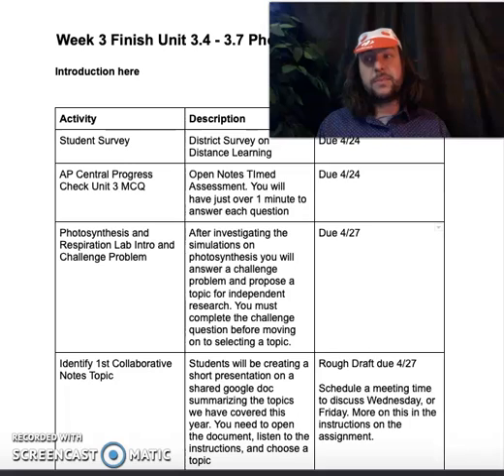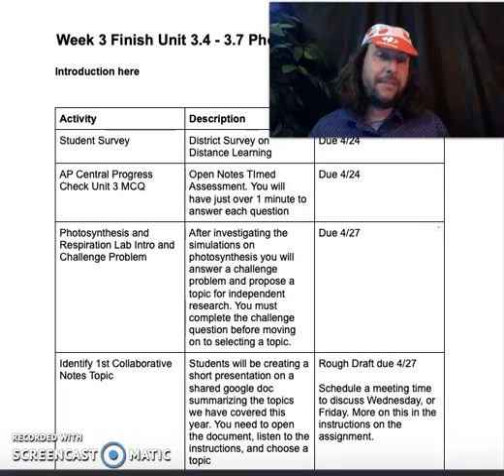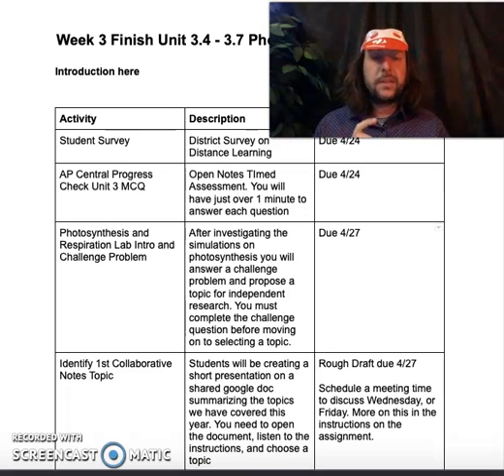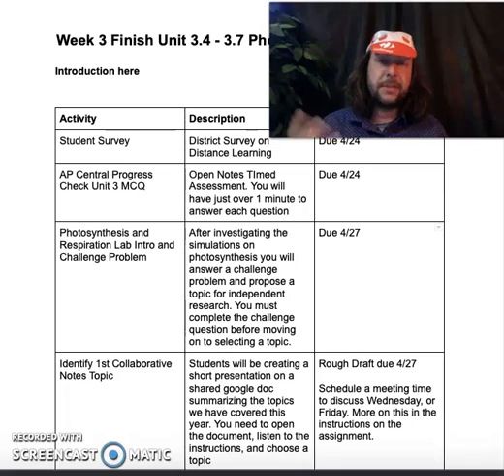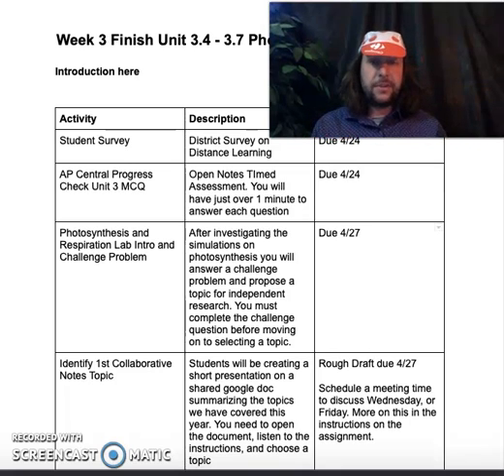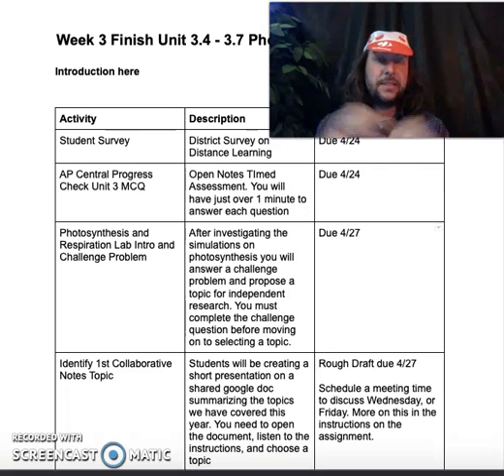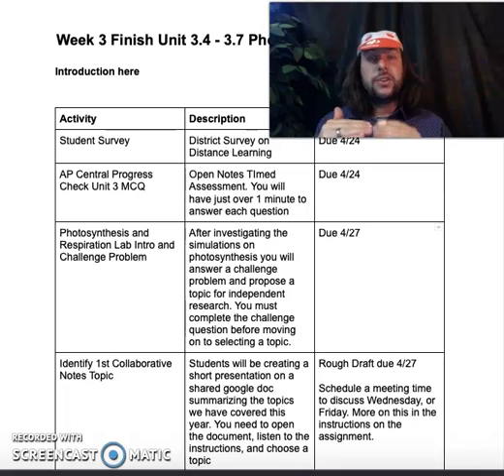Week 3 overview